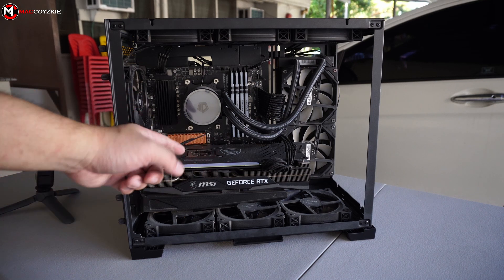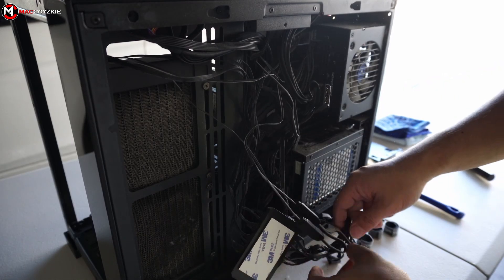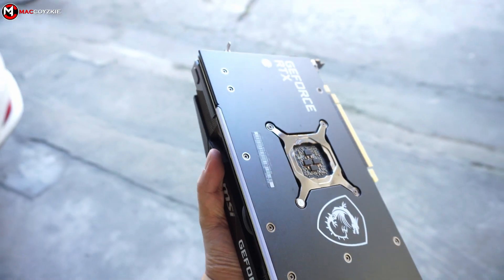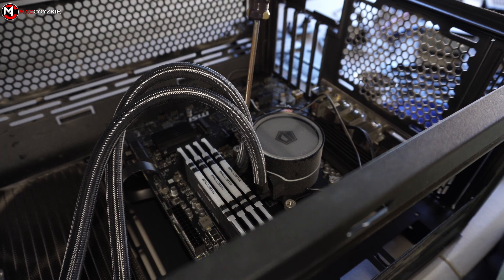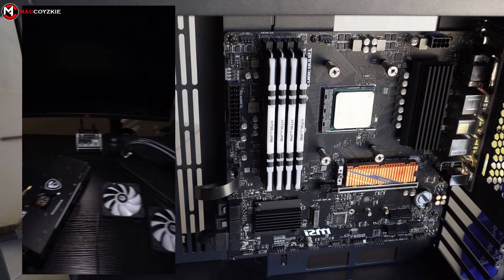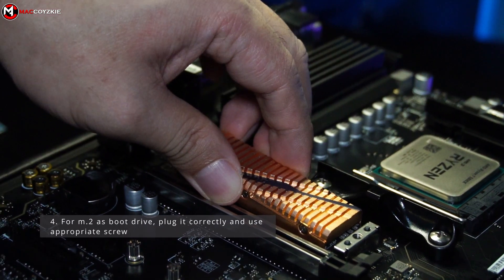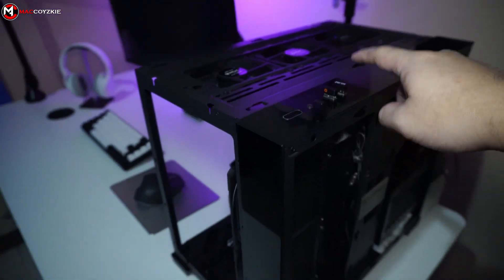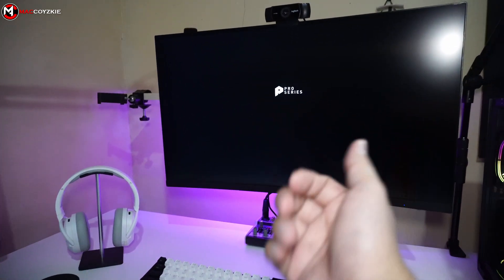Pc cleaning guide for beginners! Teardown clean & rebuild tutorial! ( no signal fix! )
pc cleaningmotivation If you have 9 or more fans in your pc then this is how it will look like after a year! check out the video to learn how to disassemble, clean and set it up again!

Pc parts lists▼
CPU: Ryzen 7 5800x
MOBO: MSI B550m Pro vdh wifi
MEMORY: Crucial Ballistx 2x8gb 3600mhz
BOOT DRIVE: Gigabyte aorus gen4 m.2
GPU: Rtx 3070ti MSI gaming x trio
PSU: Corsair sf750
CASE: Lian Li 011 dynamic mini
AIO: ID cooling zoomflow 240xt
FANS: Inplay aurora one (don't buy this)

Time stamp▼
0:00 Introduction
0:18 Things for cleaning
0:32 Teardown
1:25 Cleaning methods
3:23 Re-build pc
4:48 1st boot after rebuilding
5:55 Final assemble